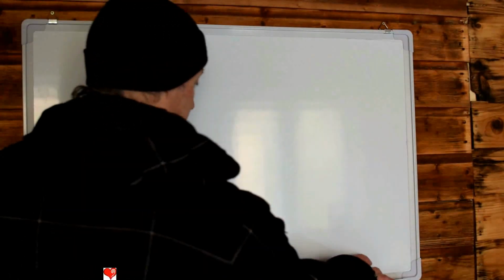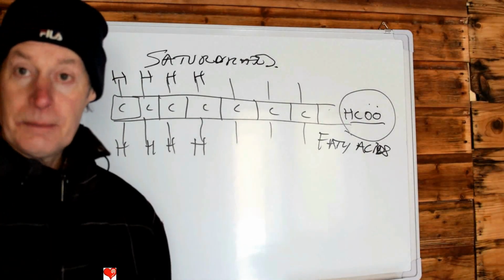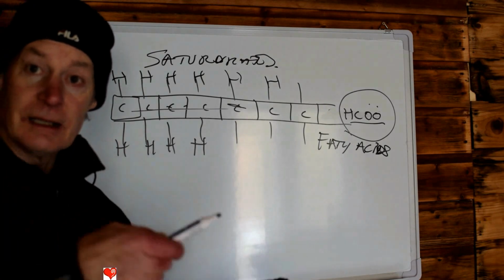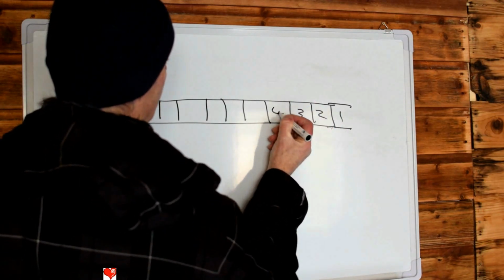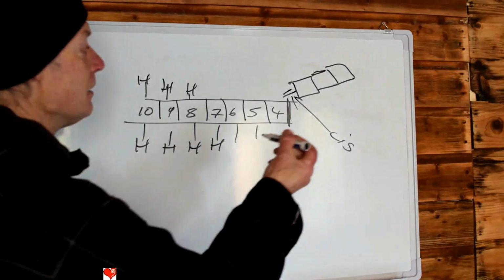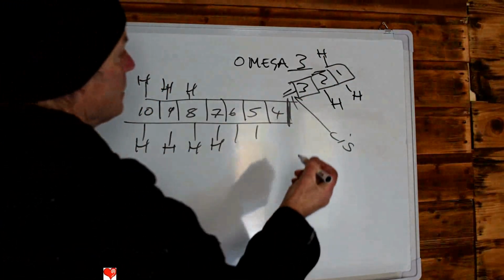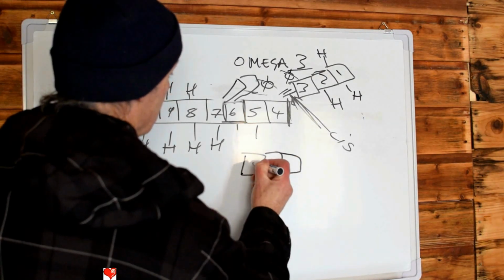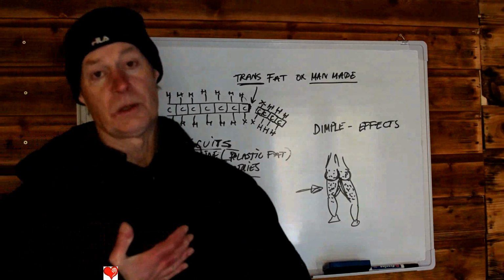Understanding Saturated Fatty Acids: What They Are & Their Effects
Saturated with what ? Fat is so confusing to understand so hopefully after watching this presentation you will have a better understanding of carbon chains saturated with hydrogen ! And the difference between saturated /unsaturated /trans fats and not forgetting fatty acids ?